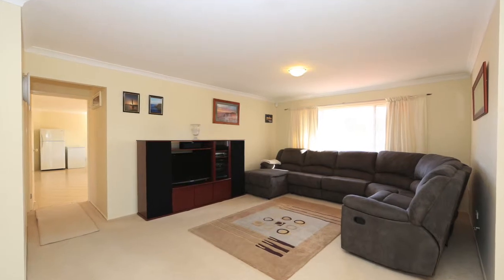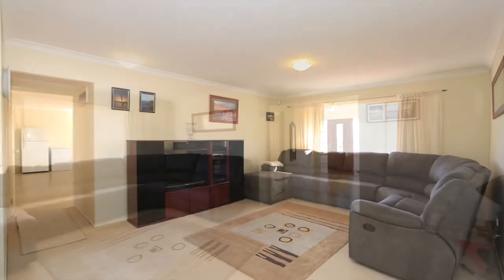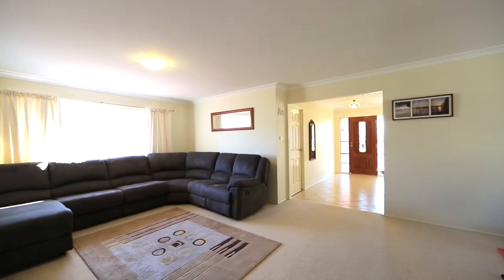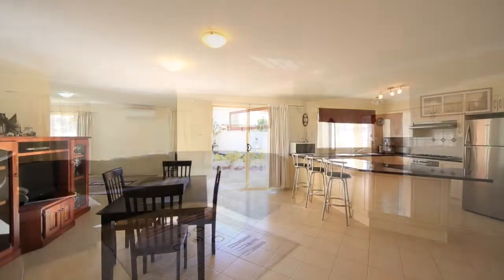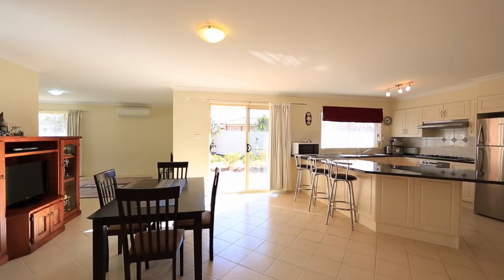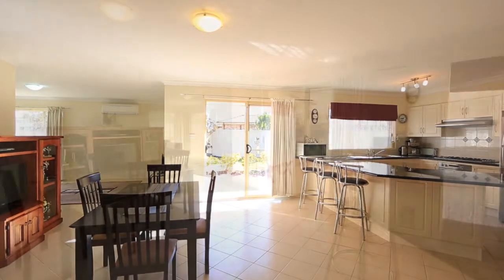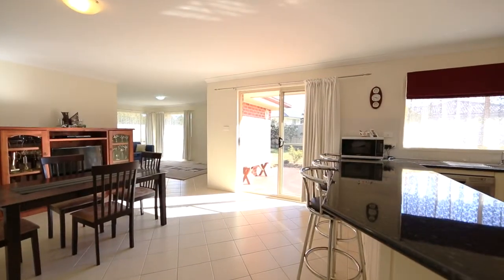25 Jewel Street, Worrigee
Be Dazzled by this Jewel!
True to its street name, there's nothing not to love about this Jewel. The free flowing floor plan combines various North facing, formal and informal living areas that fill will natural light all year round and the family is certainly catered for with 5 well-proportioned bedrooms. If you love cooking, you'll be thrilled with the appliances, cupboard and bench space the kitchen has to offer. The real winner of this property is the 1187m2 block that has side access, a large entertaining area, 6 x 3m garden shed, mature fruit & citrus trees, and is fully enclosed to provide a secure and safe space for the kids (big and small) to play. To truly appreciate the immaculately presented home and the attraction of spacious single level living, an inspection is a must.
Features include
* Master bedroom with ensuite and walk in robe
* Built in robes in all bedrooms
* Internal access from garage
* Entrance foyer
* 2 x Reverse cycle air conditioners
* Town gas
* Back to base alarm installed